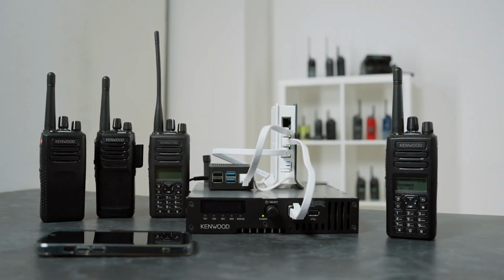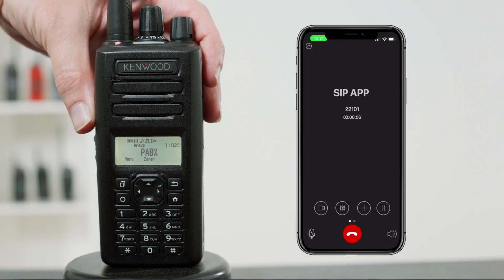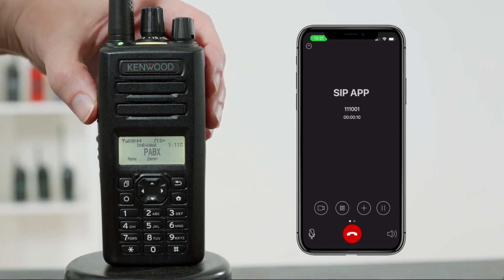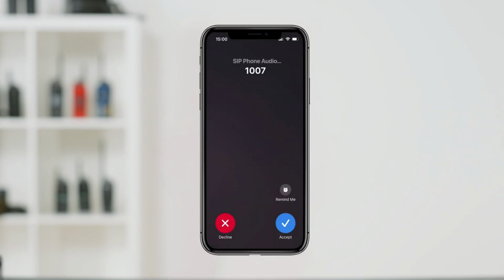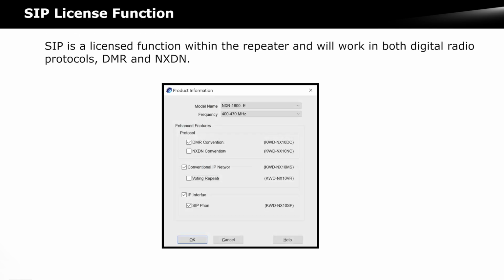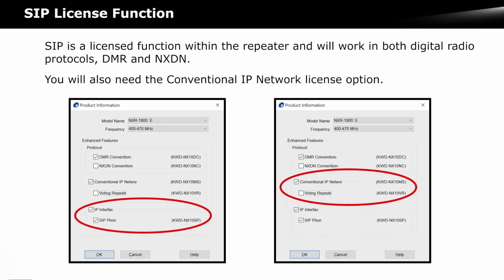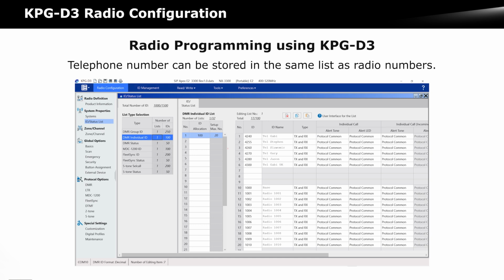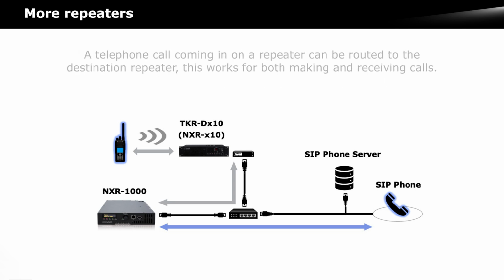KENWOOD NXR 1000 series repeaters used with Telephone Interconnect using SIP protocol.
From user experience to implementation, this will explain how to implement and demonstrate telephone interconnect. It covers the equipment needed and shows how to make and receive calls, both group and individual calls.